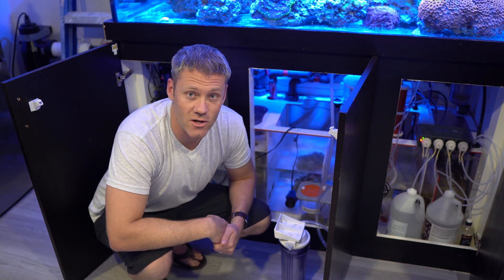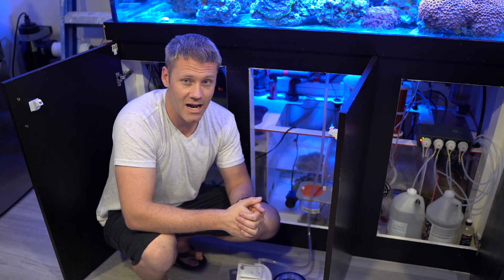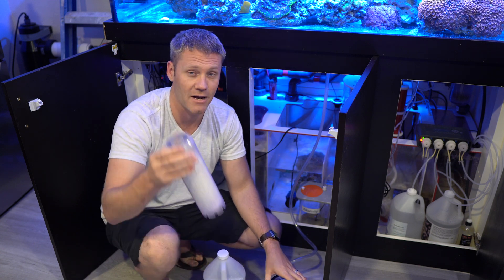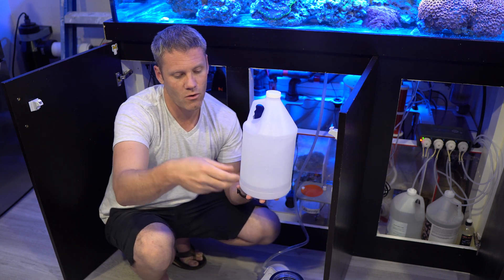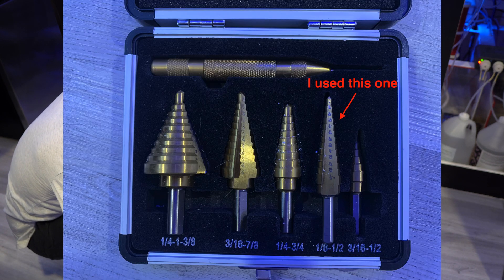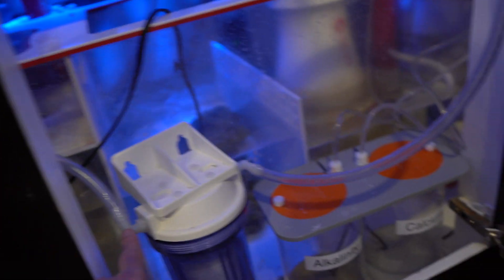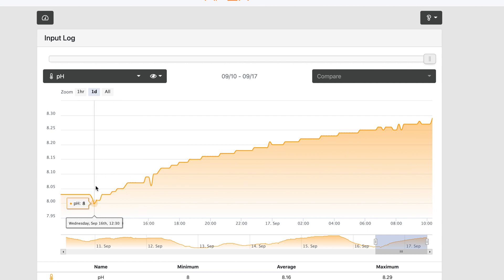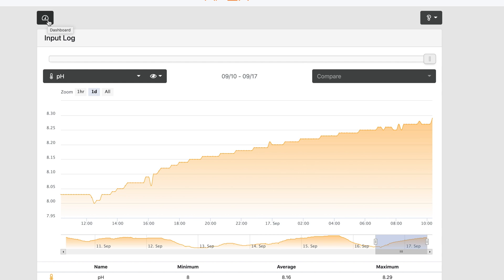Adding Humidity to CO2 Scrubber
I show how to make a humidity chamber for your CO2 scrubber. This is a CO2 scrubber for a saltwater aquarium reef tank, that I use to increase my PH to 8.3. I live in a dry climate so the water you ad to the scrubber evaporates quicker than the CO2 media gets used up.

$10 - Single step drill bit:

$25 - 5 piece step drill bit set with 50 different sizes: